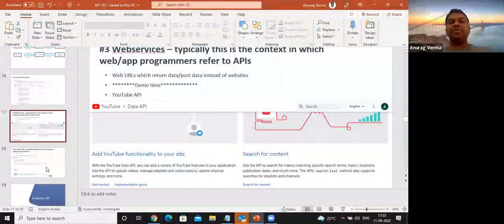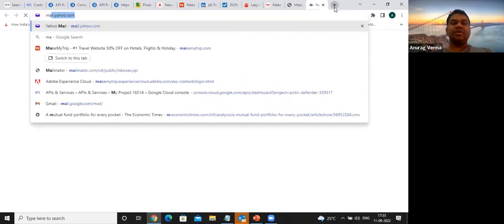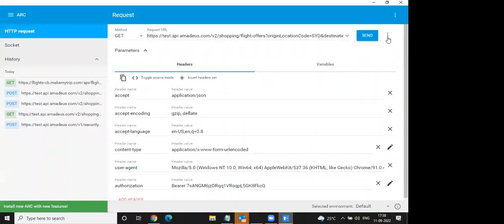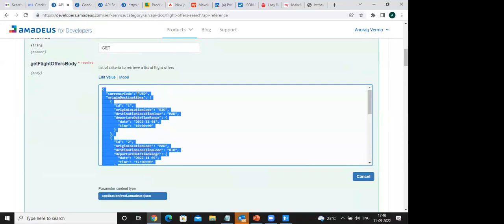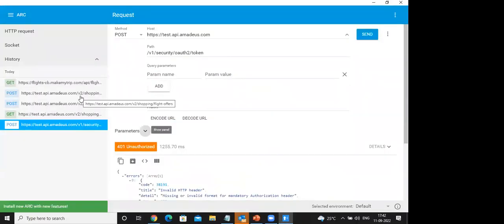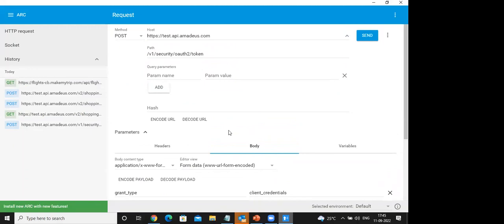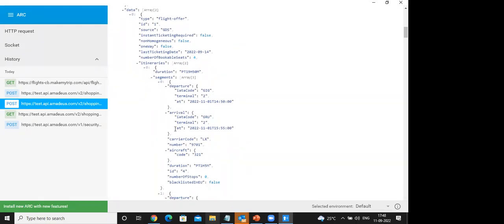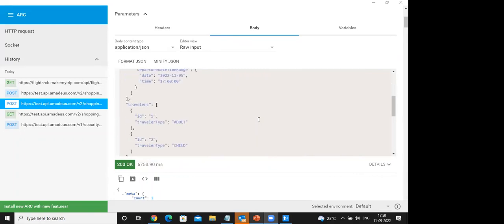Tech for PMs - Demo of Amadeus APIs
If you are a product manager and are tired of toy API examples, then this is the video for you! This video demos a production grade API that is used by travel booking platforms so that you can begin to appreciate how online travel booking works plus you get to see an API client in action and get introduced to two popular HTTP verbs GET and POST.